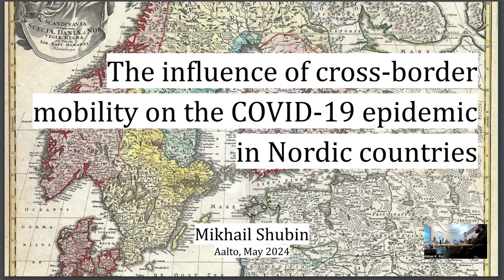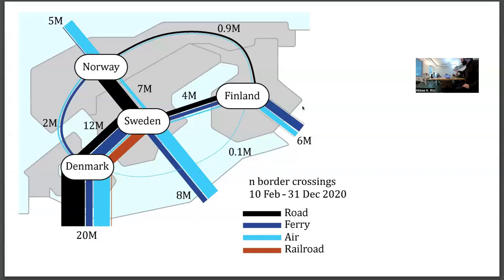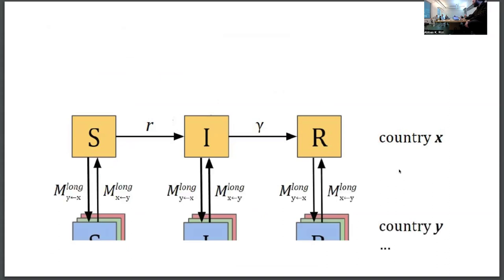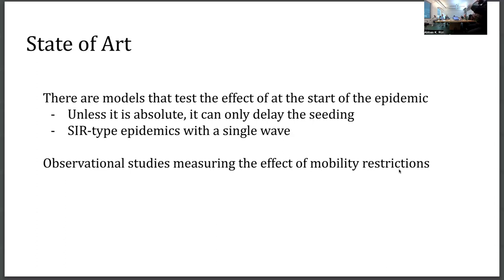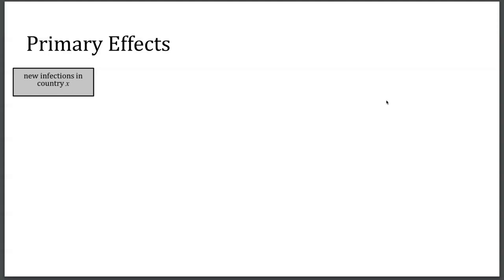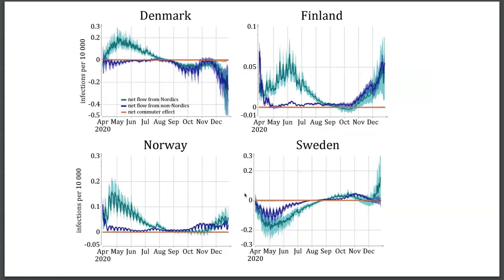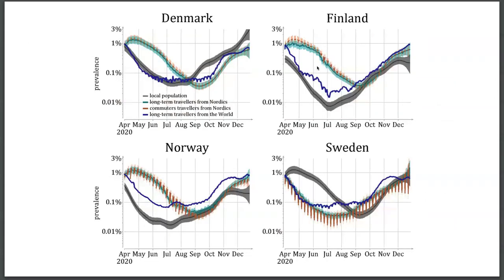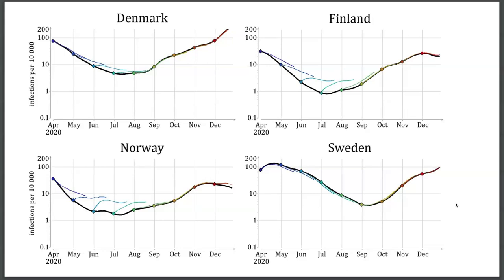The influence of cross-border mobility on the COVID-19 epidemic in Nordic countries | Mikhail Shubin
A typical intervention during pandemics such as COVID-19 is to restrict the mobility of individuals and thus prevent or slow down the spreading process. The role of within-country mobility has been studied in several countries, but the role of  inter-country mobility is less well understood.

To assess the effects of border closures that may cause significant economic and societal harm, it is necessary to understand in detail their efficacy from an epidemiological point of view. In the present work we model the effect of inter-country mobility on the spread of COVID-19 during 2020 in the neighbouring Nordic countries of Denmark, Finland, Norway and Sweden. We investigate the immediate impact of cross-border travel and employ counterfactual scenarios to explore the cumulative effects of introducing additional infected individuals into a population during the ongoing epidemic.

Our results suggest that the effect of inter-country mobility on epidemic growth is non-negligible essentially when there is sizeable mobility from a high-prevalence country or countries to a low-prevalence one.